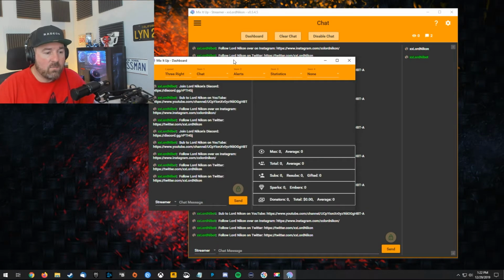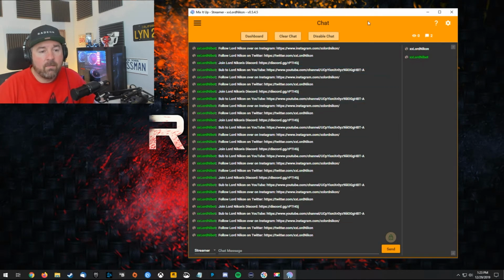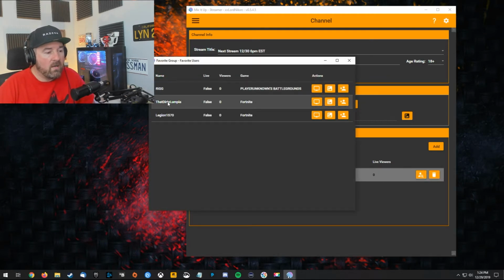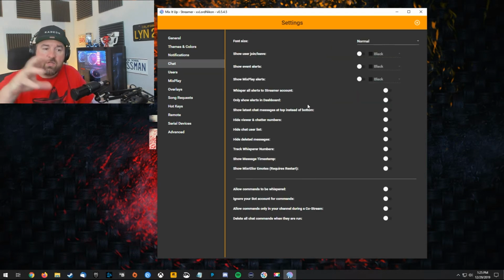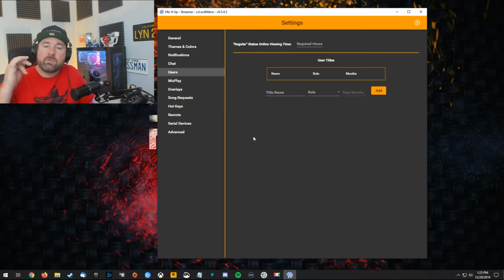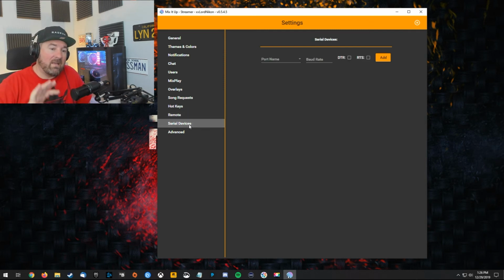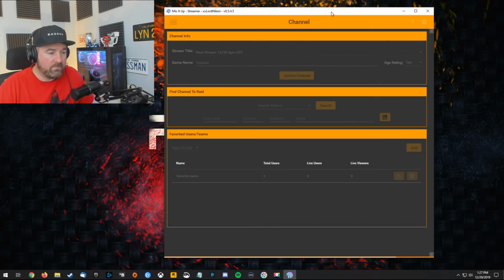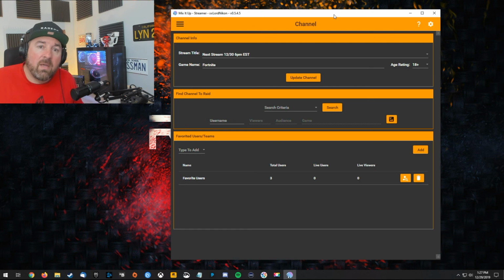MASTER CLASS - Mix It Up Twitch Chat Bot - Initial Settings & Set Up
In this first installment of the Mix It Up Chat Bot for Twitch MASTER CLASS, I take you through the download, initial set up of the application, as well as some KEY points in setting up the app so you get the best experience you can. Not all Twitch Chat Bots are created equal and Mix It Up is by far the best (and only) chat bot you will need.Be sure to subscribe so you don't miss any of the up coming MIX IT UP Master Class videos where I deep dive into how to use and optimize the Mix It Up Chat Bot for Twitch Streaming.

YouTube LIVE: Friday 6pm EST

AMD Radeon Video: "How To STREAM With AMD Radeon Adrenaline Software"